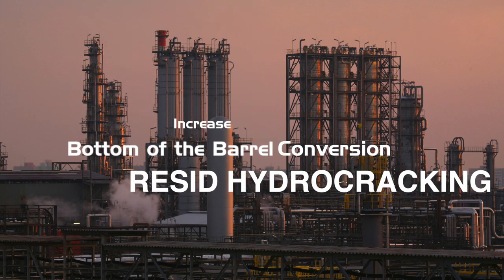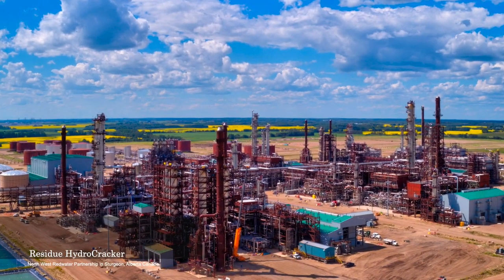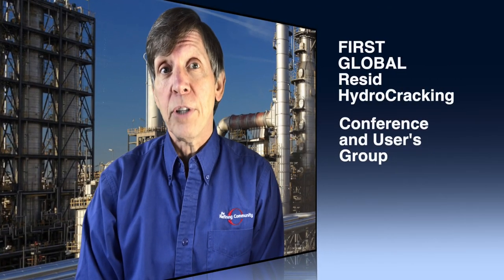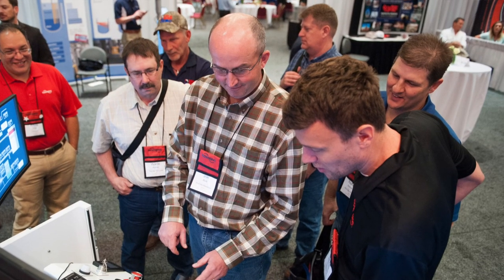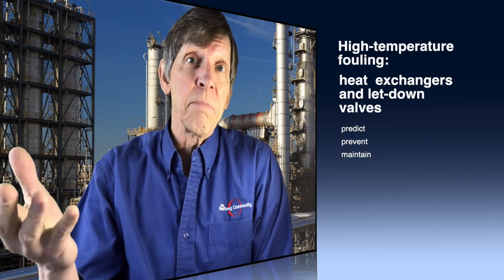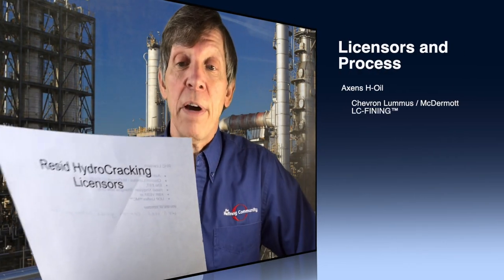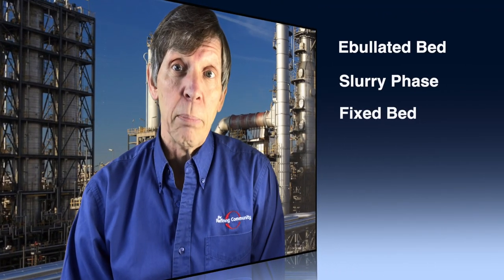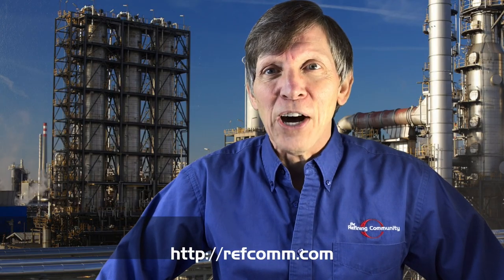Resid HydroCracking is Growing Technology in Oil Refining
Resid HydroCracking is quickly emerging as today’s hot technology. Although this type of oil refining has been around since the 1960’s, it has just started gaining popularity.  The Sturgeon Refinery in Redwater, Alberta recently started up an RHC in December 2018.   And there are 24 active sites according to this map by MOGAS.

As a result of resid hydrocracking's growing importance in the refining industry, we are now offering a worldwide conference and user’s group to address this process.

For people wanting to learn more about the RHC, we take a boots on the ground approach to operations, engineering, maintenance, inspection, and design where we openly discuss issues and solutions that are common across the various licensors and unit configurations.

For example, high-temperature fouling of heat exchangers and let-down valves are common across all types of RHC units. The best practices to predict, prevent, and maintain this equipment from fouling falls under the safety banner, because the less often we must interact with the equipment, the fewer opportunities for risk to personnel are expected.

 You’ll hear lots of other examples during the RefComm® Galveston Conference and Exhibition, taking place April 20 - May 3 in Galveston, TX.

We’ll seek common ground where possible so that solutions developed after more than 20 years of operating an ebullated bed unit can be applied to a fixed bed unit and a slurry bed system.

Network at RefComm® Galveston for Coker, CatCracker & Resid HydroCracker 1st and 2nd.